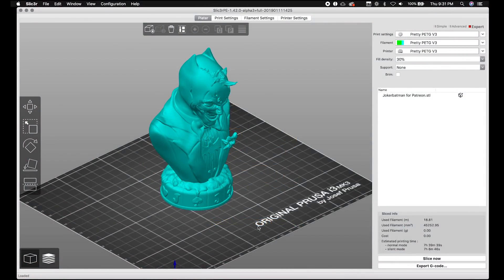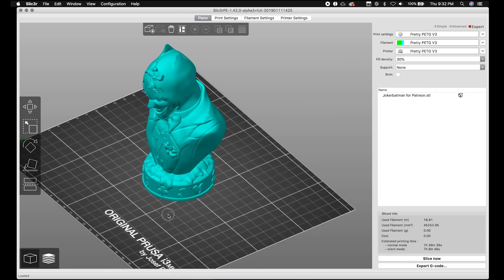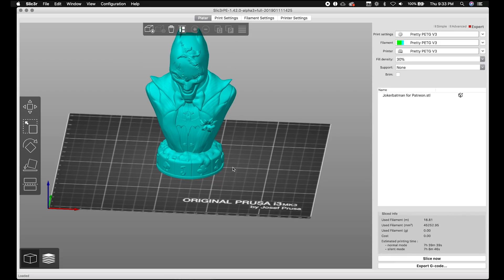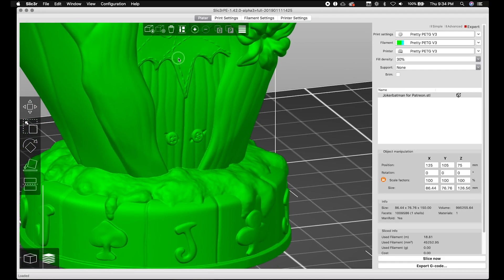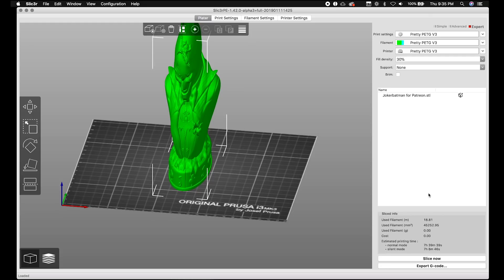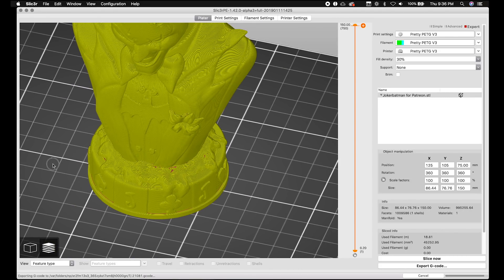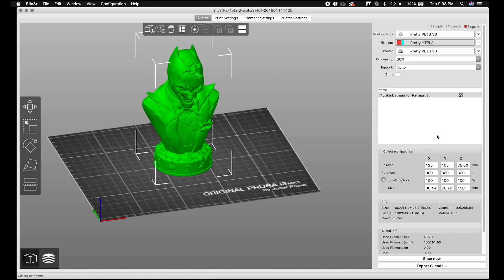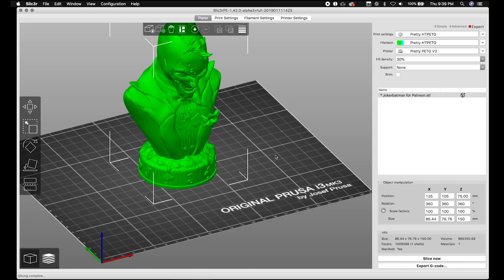Slic3r PE 1.42.0 Alpha 3 Preview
We are moving forward into the a prettier and much more functional Slic3r PE thanks the the Dev team at Prusa. So much going on and I'm only mentioning a few things and then going in depth on my favorite changes in later videos.